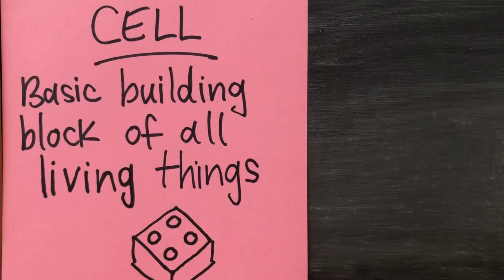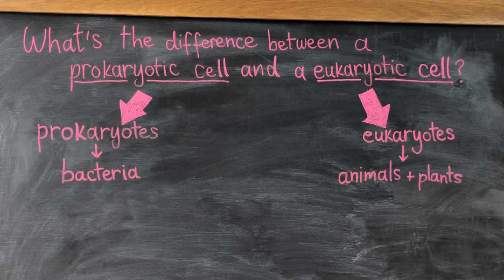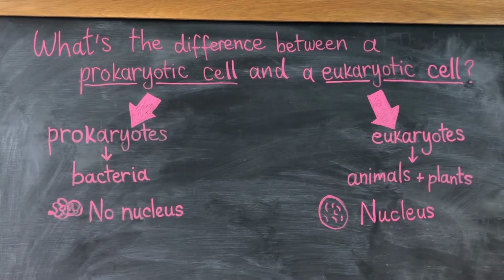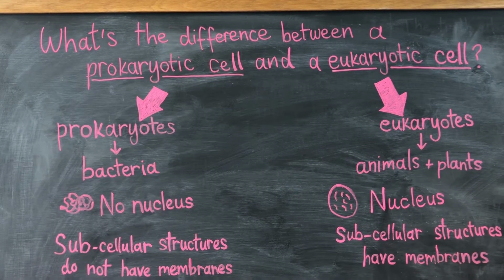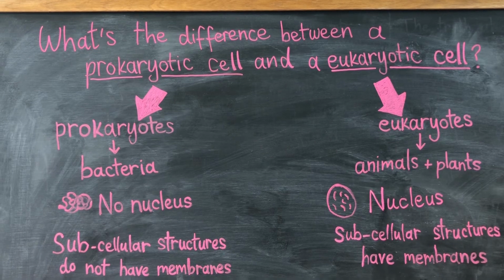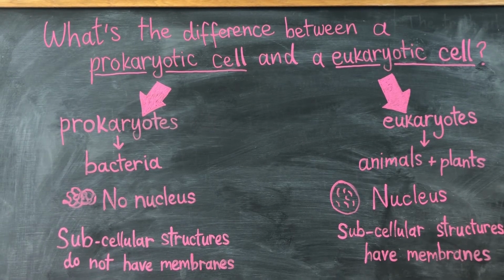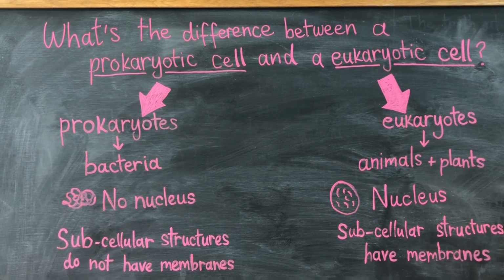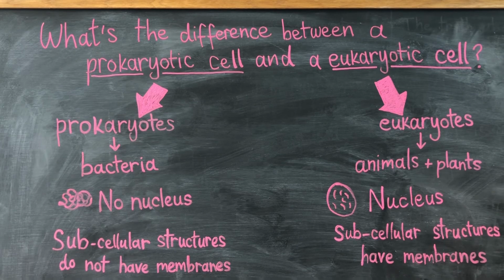Can you explain the difference between prokaryotic cells and eukaryotic cells? If not, watch this!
If you’re taking Science or Biology, you may need to answer this question; What’s the difference between prokaryotic and eukaryotic cells? This video answers the question, also giving a basic illustration of each type of cell and a description of the types of organisms where they are found. Prokaryotic cells are found in prokaryotes, such as bacteria. Eukaryotic cells are found in animals and plants.
Can you draw an animal cell and compare it with a bacterial cell? Here we show the basic features, such as the cell membrane and mitochondria.
This type of question is common in Science or Biology GCSE exams. Make sure you get the most marks on your exam by including all of the answers given in this video.
Let me know the next Science question you want me to answer in my next video ✨